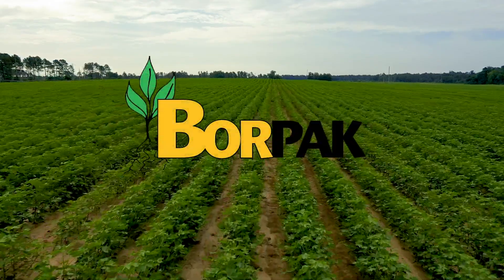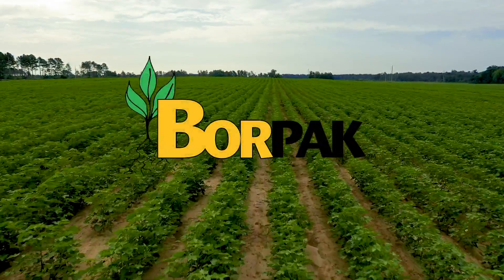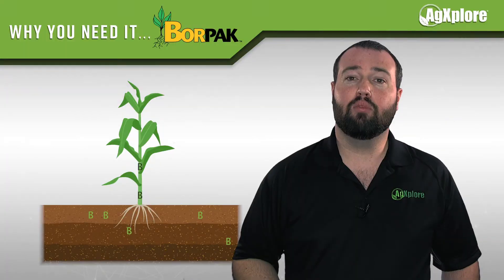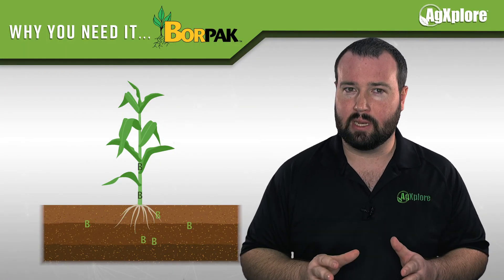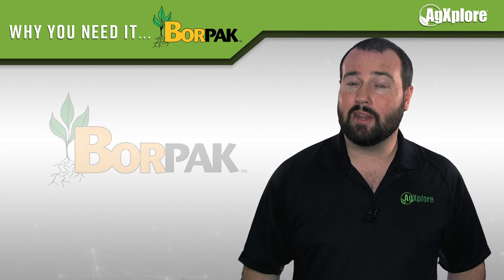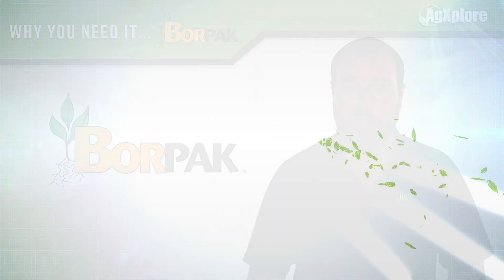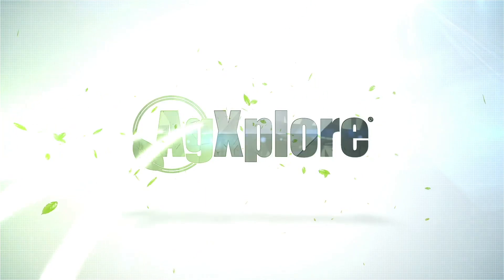BorPak // Why You Need It...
Learn why AgXplore's BorPak is such a valued part of the growing process for many crops.